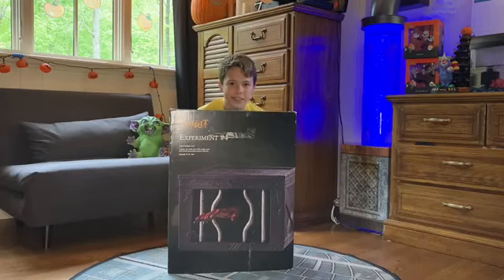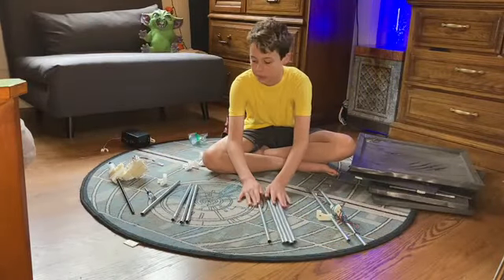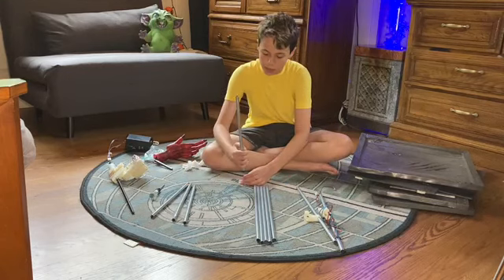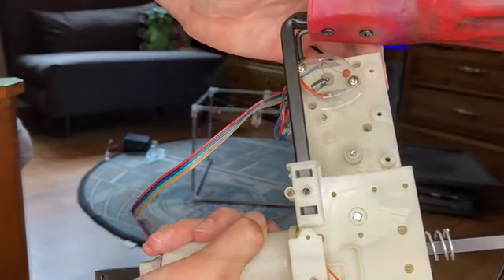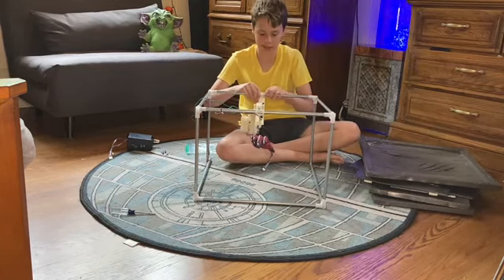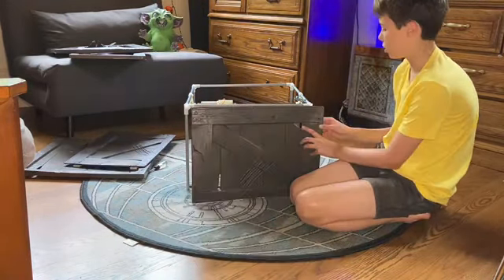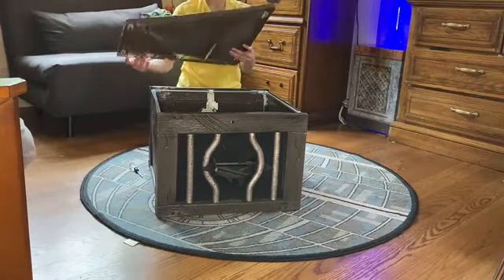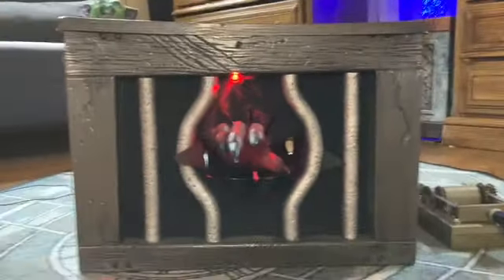Experiment 4- Unboxing setup and Demo! 🎃👻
Here is an unboxing setup and demo of Spirit Halloweens experiment 4.

OZ Creates.